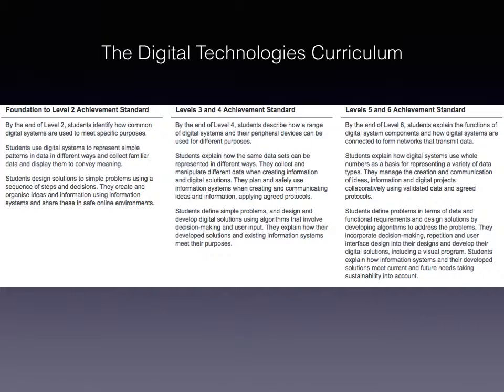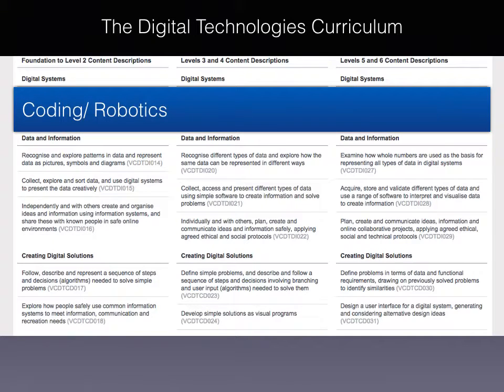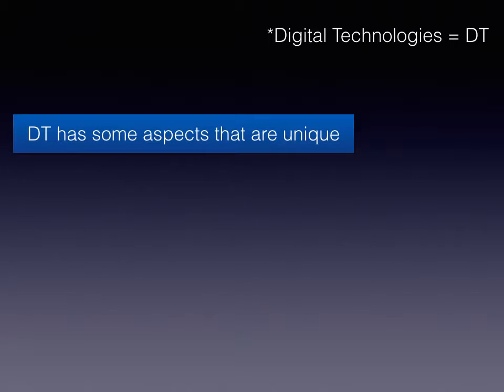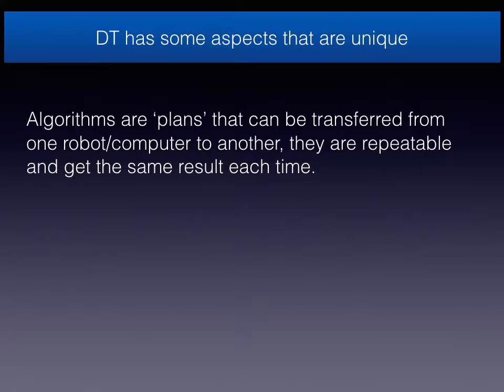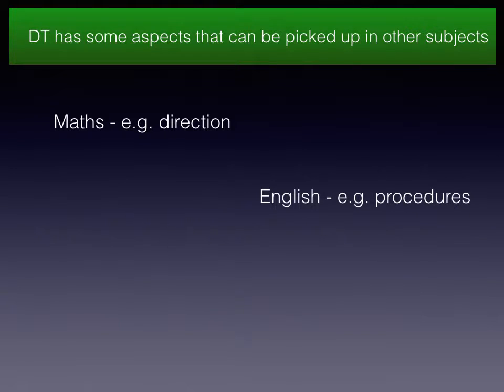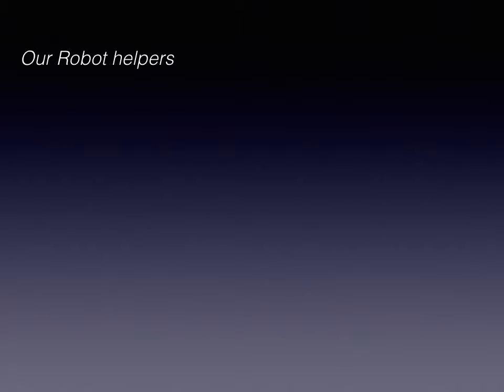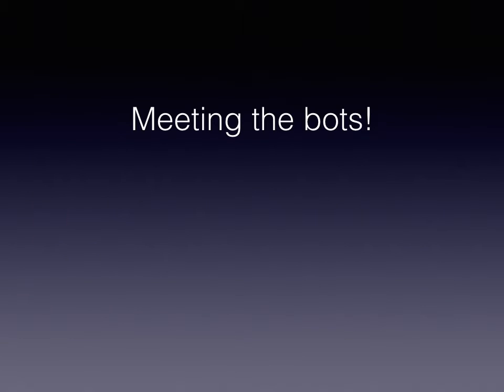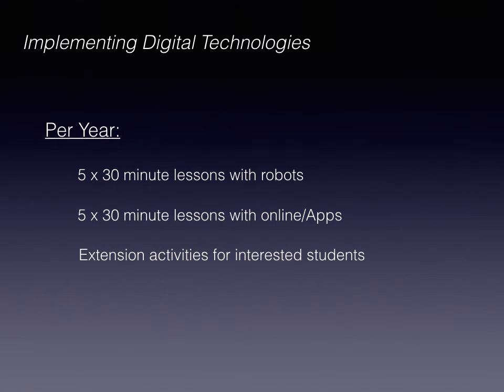Digital Technologies Presentation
As given to Sandhurst Staff Groups